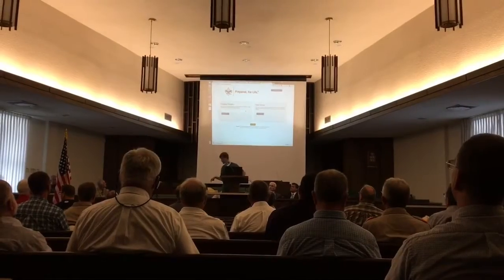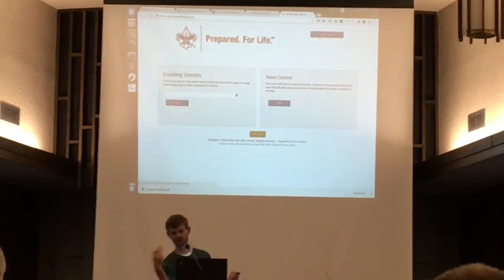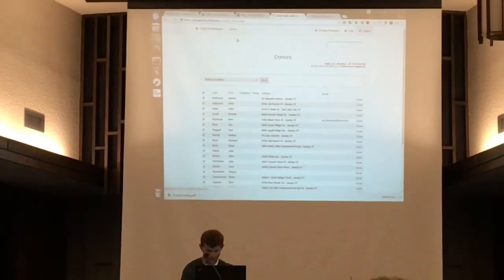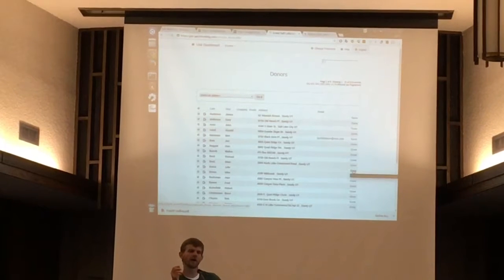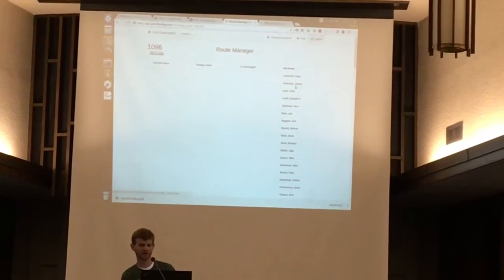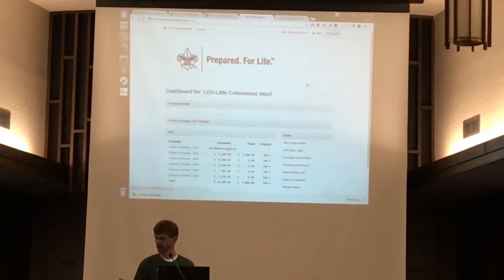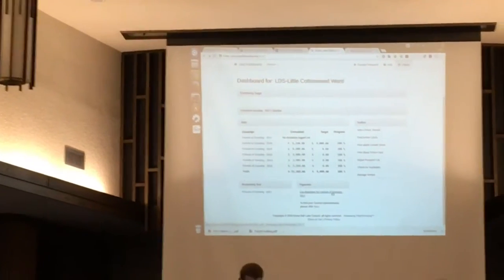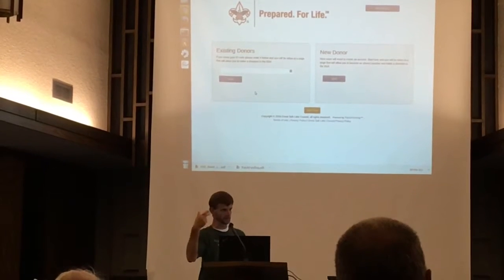GSL Council Patch Funding instructions